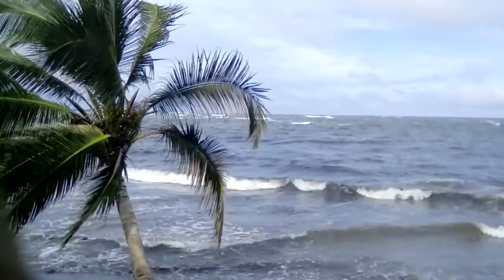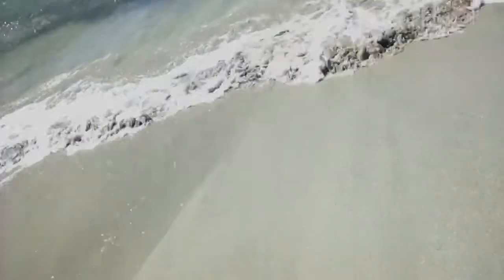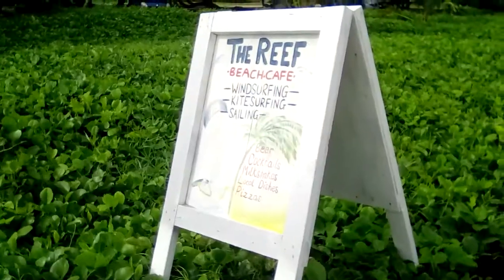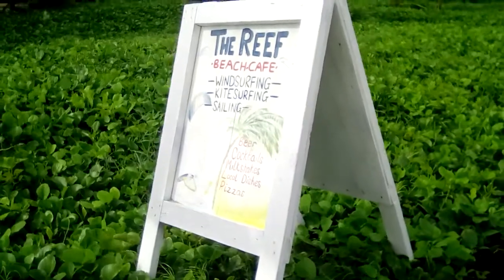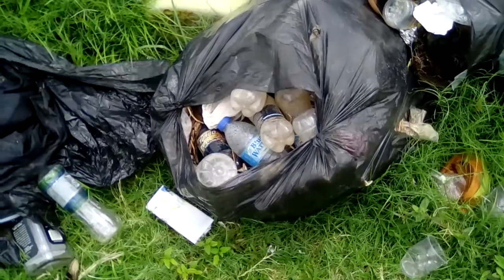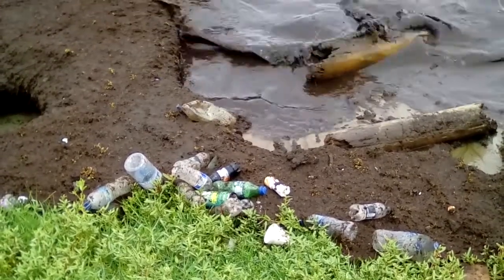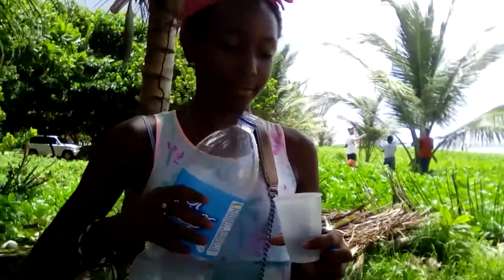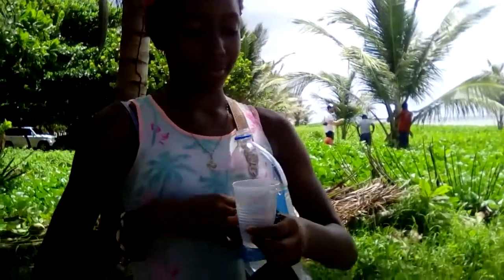Ocean Generation Project \\ SOLUTIONS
The Ocean Generation Project travelled to the community of Micoud, St Lucia to work with the young students of the Dr Rigobert's Summer Camp, teaching them how to film and document the ocean pollution on the island. Made possible and thanks to the support of UNOPS.

A documentary showing the effects of Plastic Pollution and discussions with the local community of St Lucia, Micoud.

Produced/Record/Edited by the SOLUTIONS team.

OCEAN GENERATION PROJECT 2017.